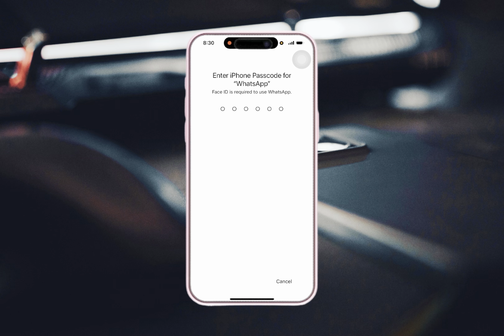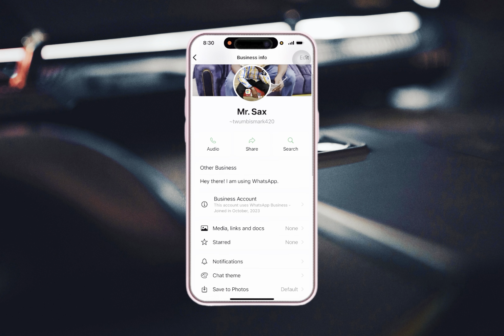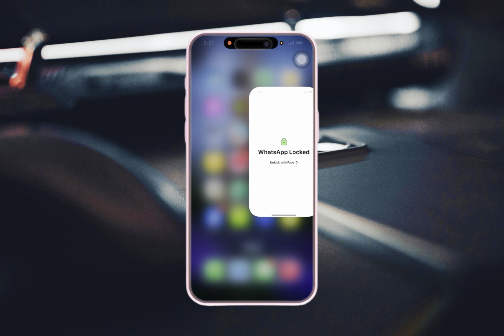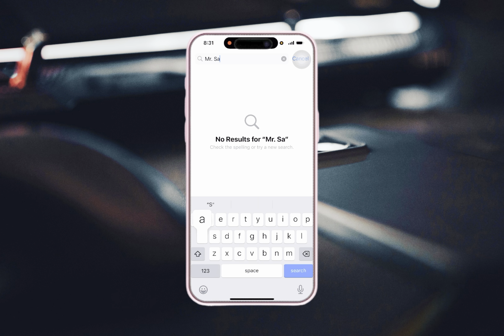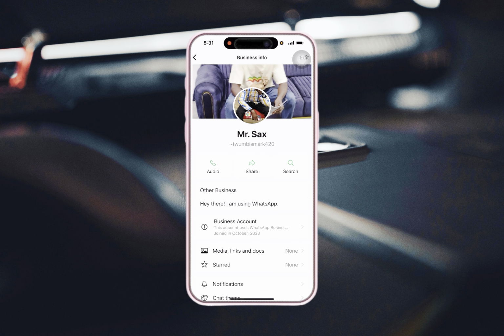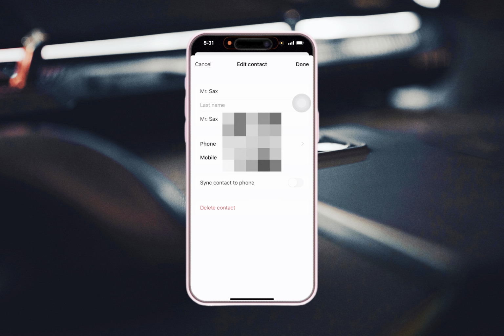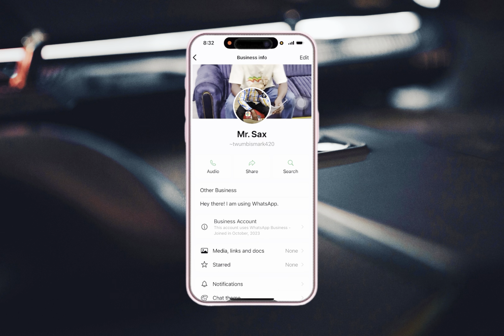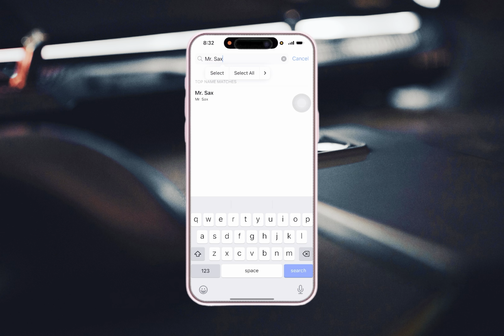How to Fix WhatsApp Contacts not Showing in Phone Contact List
Are your WhatsApp contacts not showing in your phone's contact list? This video will guide you through simple steps to fix the issue and sync your WhatsApp contacts with your phonebook. Learn how to troubleshoot common problems and get your contacts back in no time."
Your Queries;

• WhatsApp contacts not showing in phone contact list
• Fix WhatsApp contact sync issue
• WhatsApp contacts not syncing with phonebook
• Contacts not showing on phone
• WhatsApp contact list not updating
• Fix WhatsApp contact list
• Sync WhatsApp contacts with phone contact list
• WhatsApp contact troubleshooting